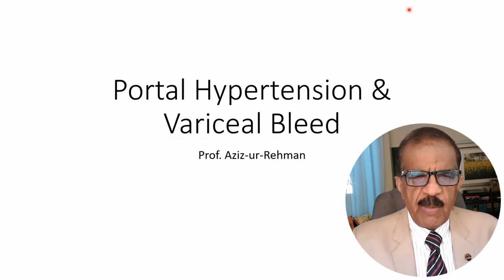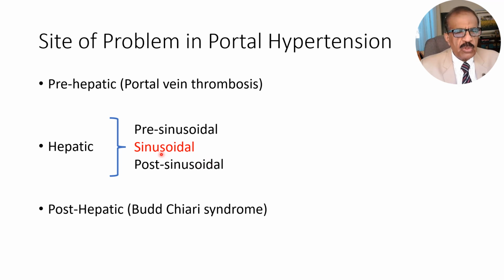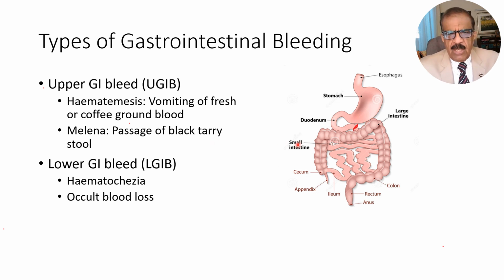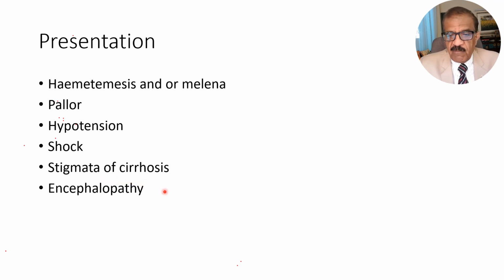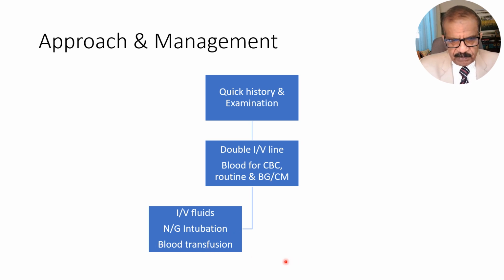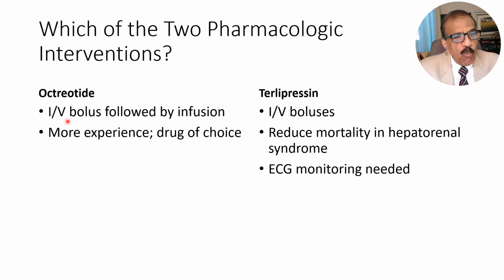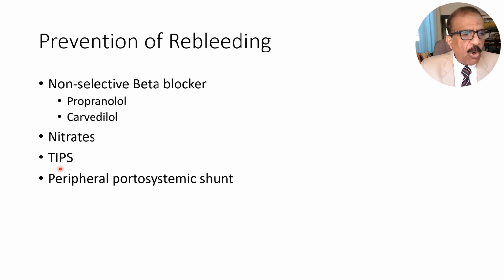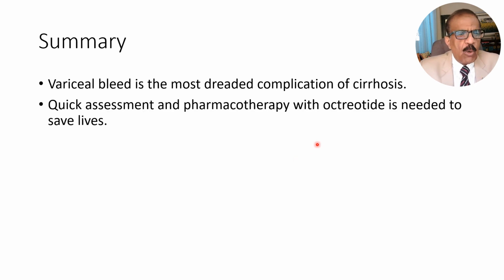ENGLISH VIDEO FOR HCP: Portal Hypertension and Variceal Bleed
Upper GIT bleeding from varices is the most dreaded complication of cirrhosis. Prompt recognition and early intervention may save lives.